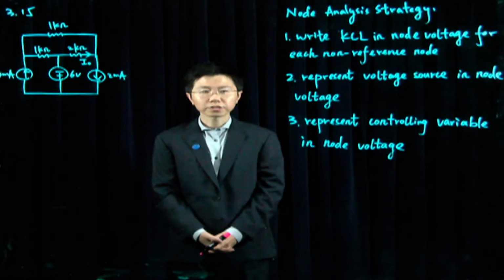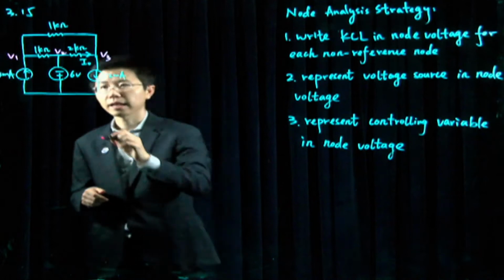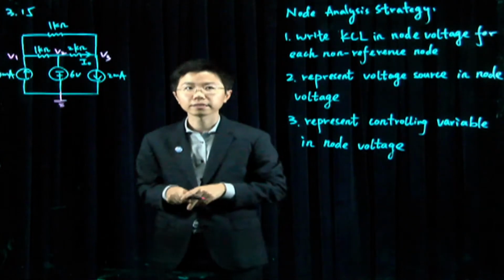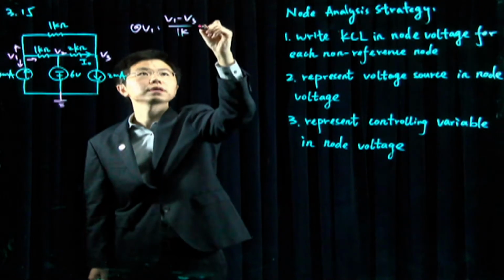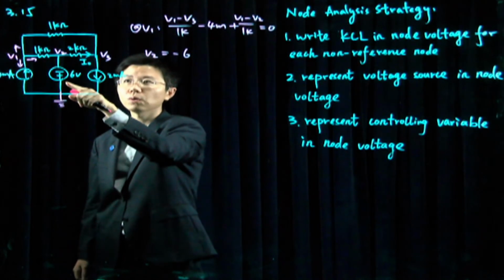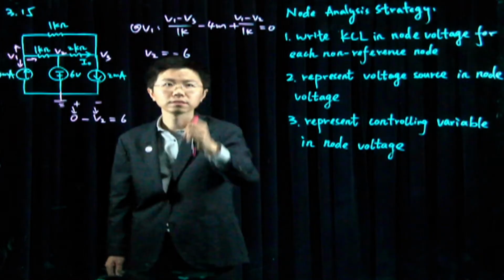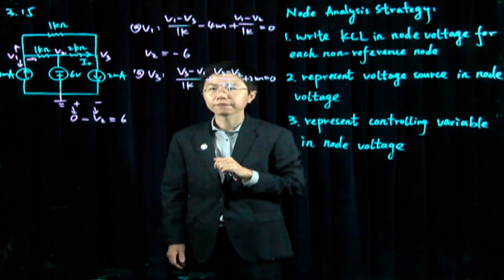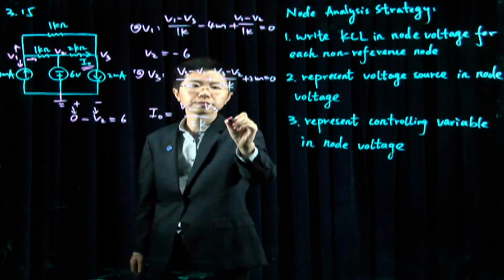Yunfei Hou Question 2 R2